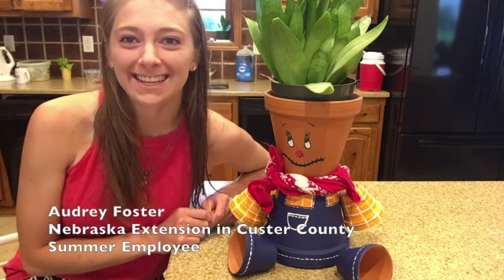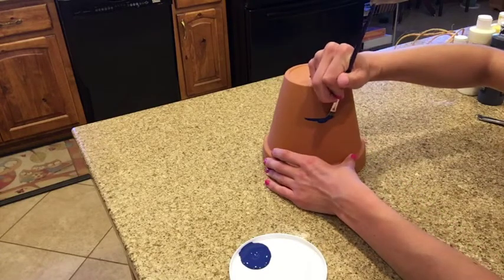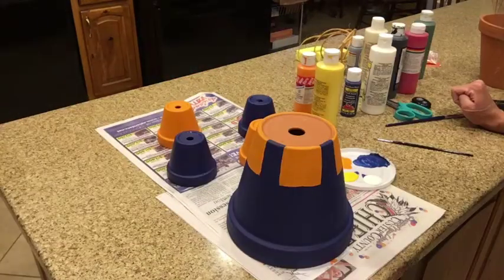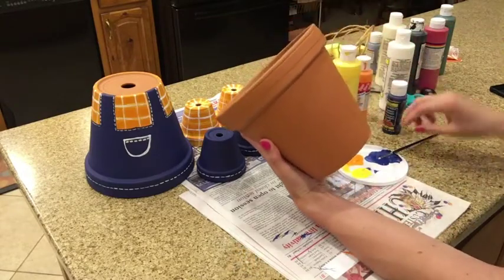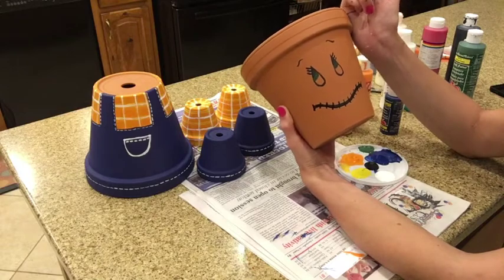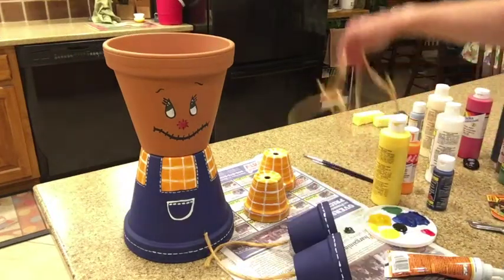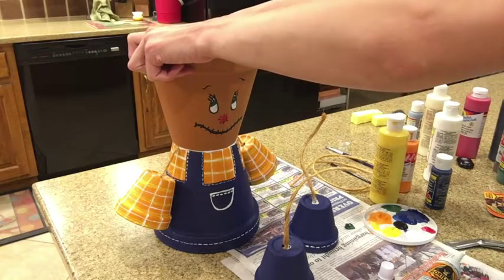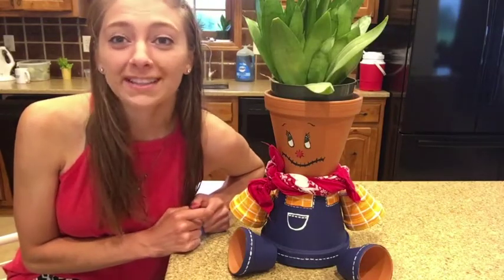Don't Be "Scared" By the Planters!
Fall is right around the corner and this terracotta friend can welcome in the next season. This workshop will expand participants' abilities in painting and glueing while allowing for creativity and fun!